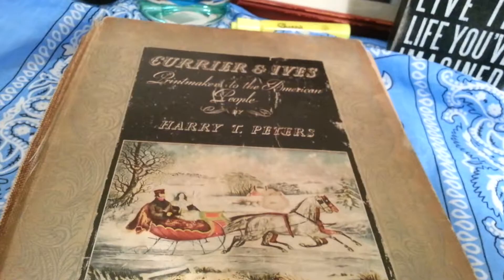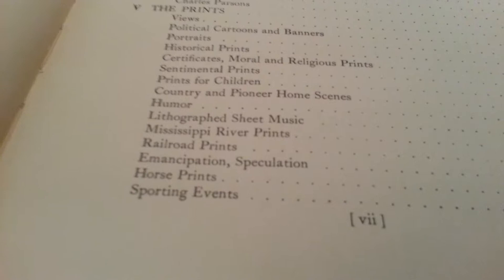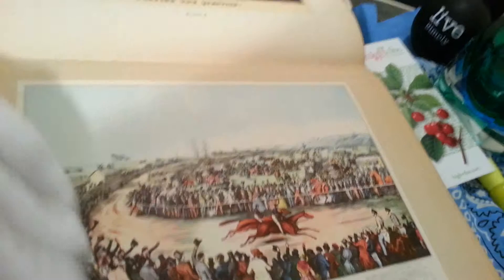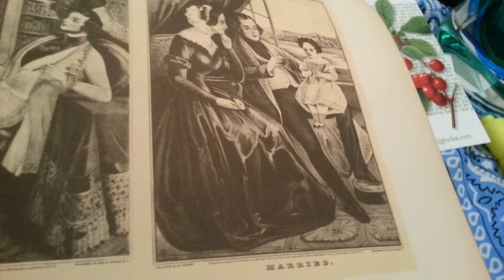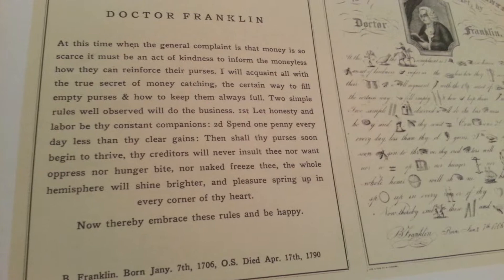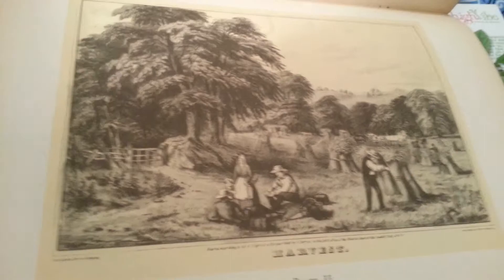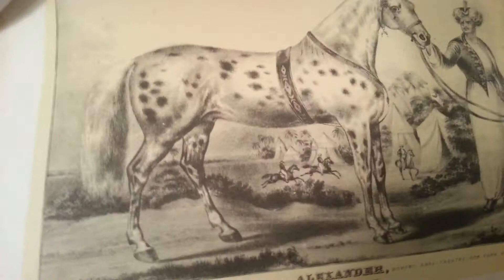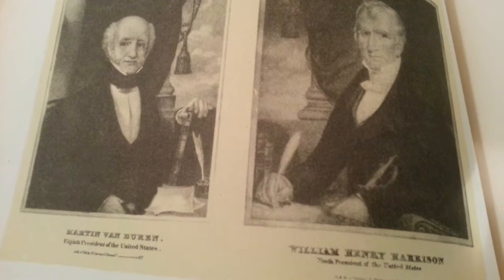Vintage book on Currier and Ives prints